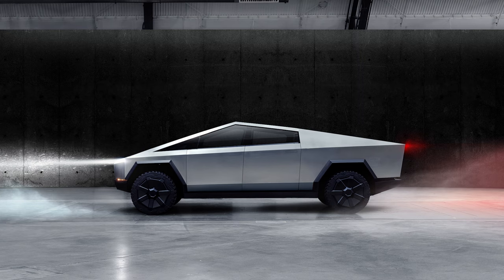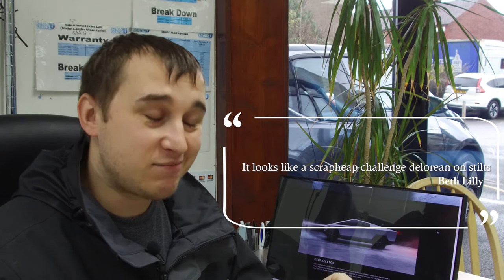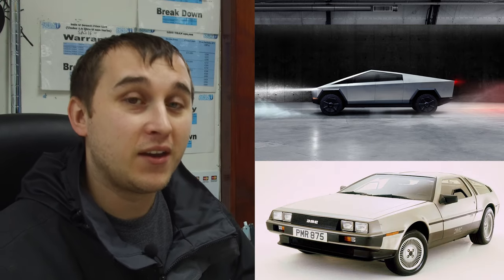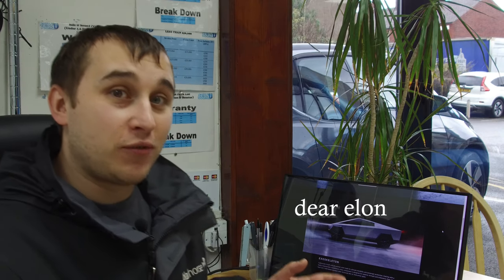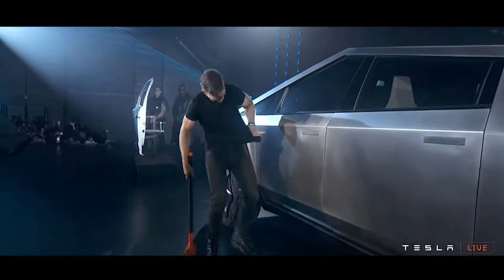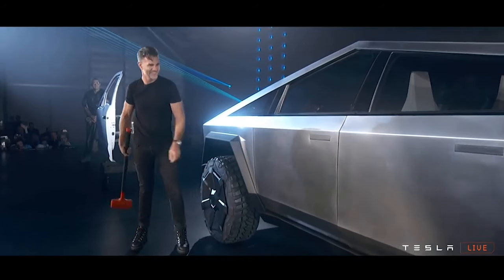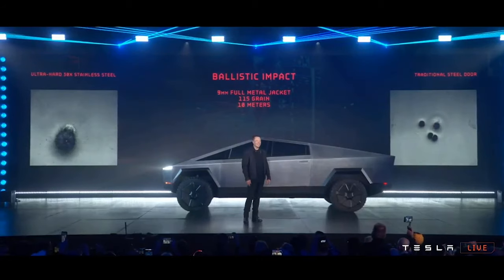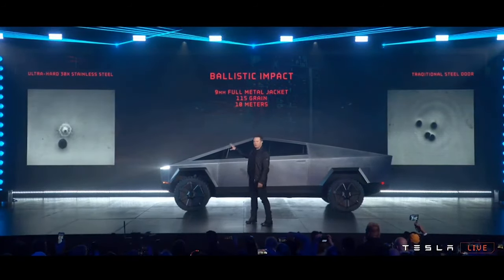Tesla Truck Is PR Genius! But Is It Ugly?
Unless your blind you've likely seen the new Tesla truck and wondered what on earth the designers were thinking?  Maybe you heard about the cybertruck having both its glass windows smashed? Well lets dig into why this might be tesla's most successful launch yet and how the design is actually based on one of the best looking iconic British sports cars the Lotus Esprit.  Elon musk's test with a sledge hammer really turned heads but not as much as when they smashed the Tesla Truck's glass.